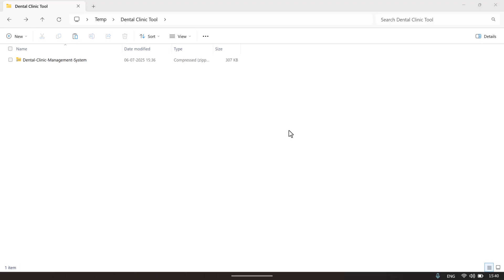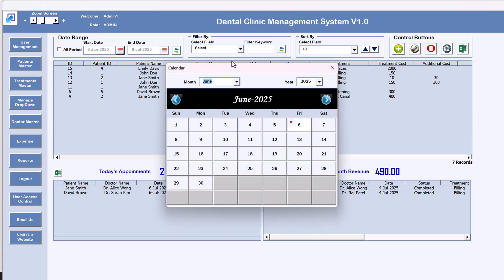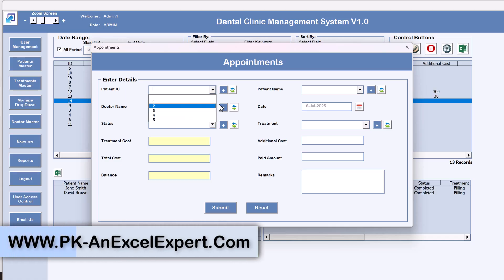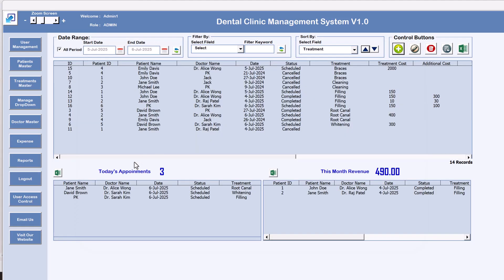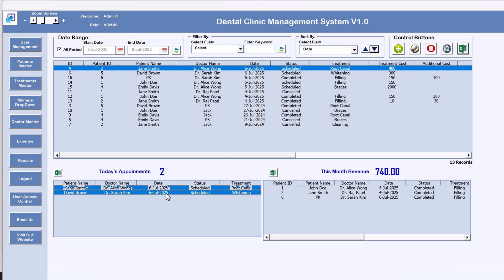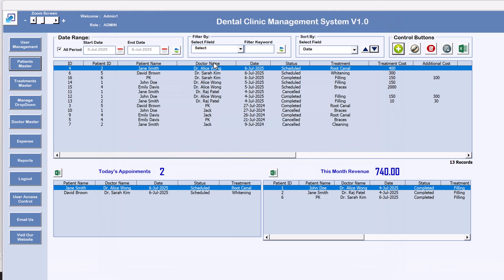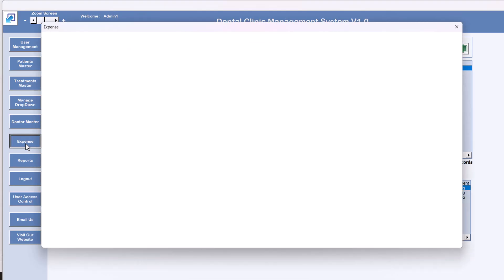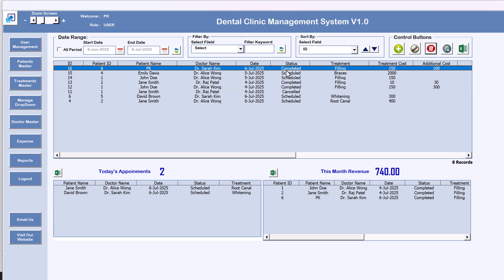Dental Clinic Management System V1.0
🚀 Streamline Your Dental Clinic with the Dental Clinic Management System V1.0! 🦷

Managing a dental clinic requires precision, organization, and the right tools to ensure everything runs smoothly. The Dental Clinic Management System V1.0 is an Excel and VBA-powered solution designed to simplify your clinic’s operations, from appointment scheduling to financial tracking and patient management.

Key Features:

🔐 Secure Login: Keep sensitive data protected with a user login system.

📅 Appointments and Patient Management: Effortlessly schedule appointments and manage patient records, including medical and treatment history.

🗂 Treatment Tracking: Track patient treatments and progress, ensuring no steps are missed.

💰 Expense Management: Keep an eye on doctor expenses and overall clinic costs.

📊 Real-Time Reporting: Generate real-time financial and performance reports to make data-driven decisions.

🧑‍💼 User Management: Control who has access to sensitive data, ensuring secure operations.

Why You Need It:

🕒 Time-Saving: Automate administrative tasks like scheduling, record-keeping, and reporting, freeing up time to focus on patient care.

🛡️ Data Security: Safeguard clinic data with role-based access control.

🌍 Remote Access: Access the system in real-time from anywhere to keep operations running smoothly.

💲 Cost-Effective: No need for expensive proprietary software—this Excel-based system provides a budget-friendly solution.